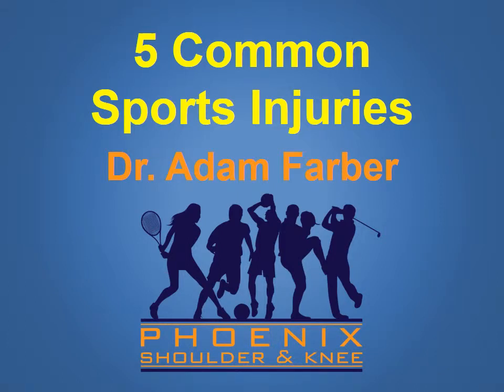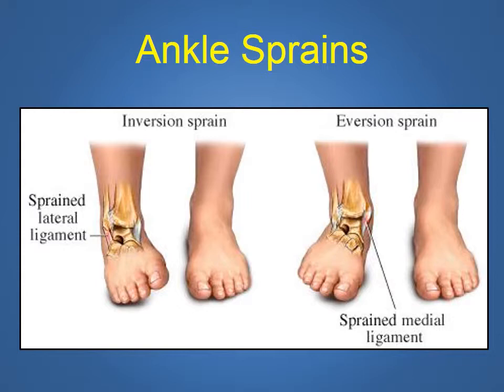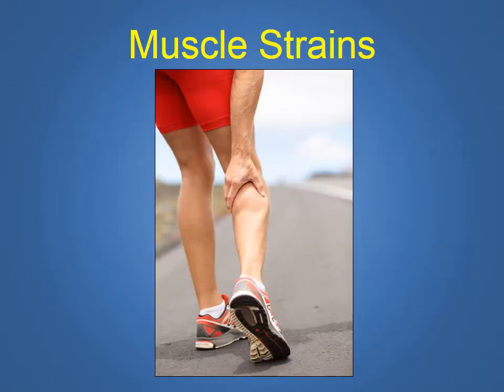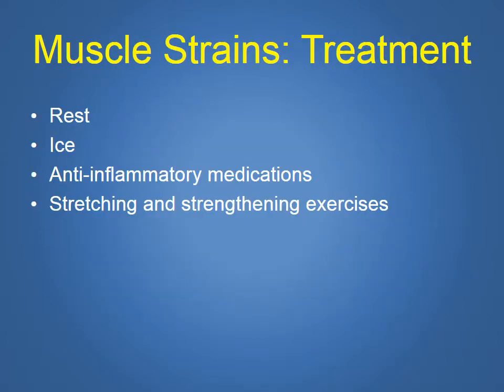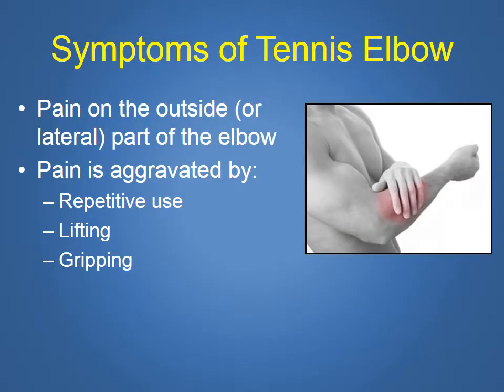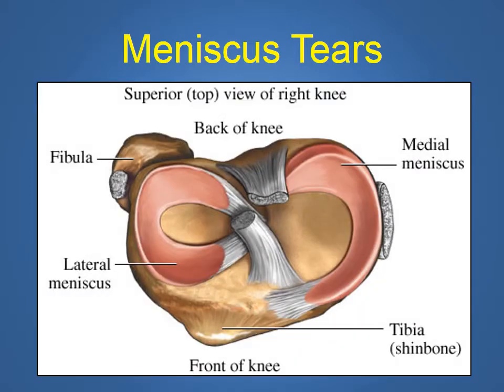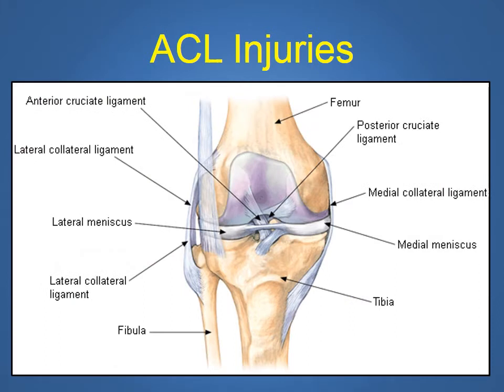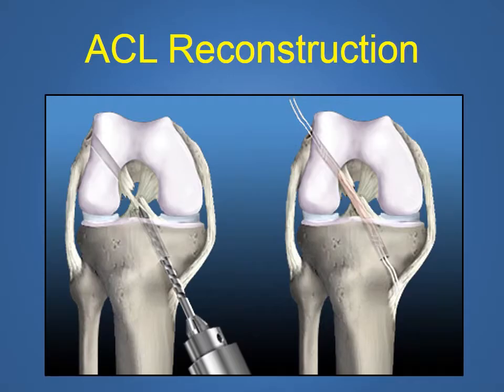Common Sports Injuries Discussed by a Top Phoenix Sports Medicine Doctor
Sports injuries are very common and may include tendon or ligament injuries or fractures. Dr. Adam Farber, a top orthopedic surgeon in Phoenix, is Board Certified and Fellowship trained in Sports Medicine. He offers minimally invasive arthroscopic surgery which minimizes blood loss and down time.